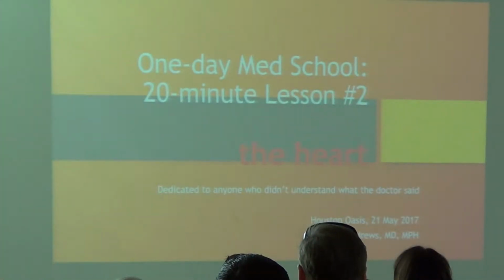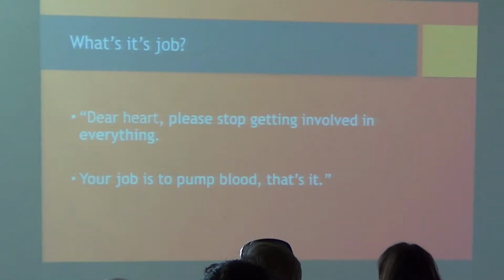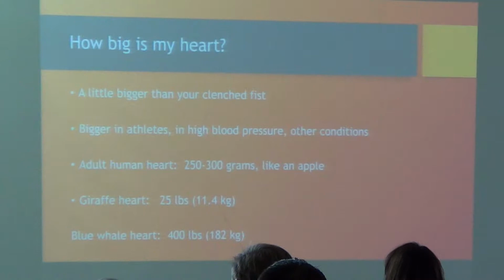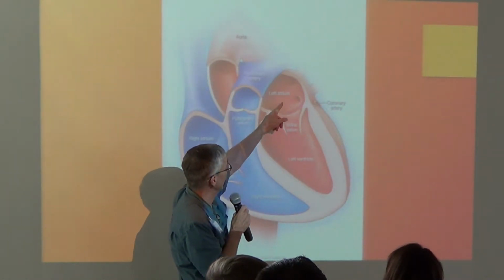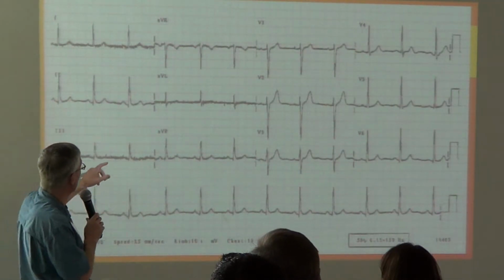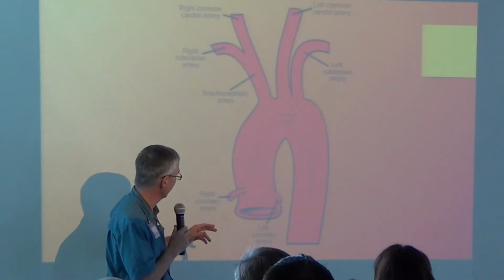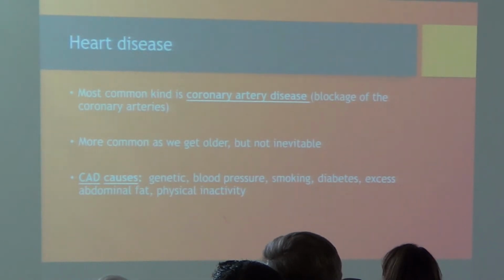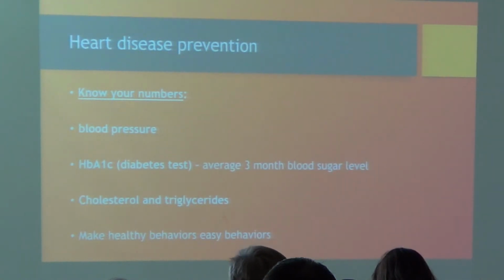Dr Richard Andrews "Oasis Med School Day 2 -The Heart May 21 2017